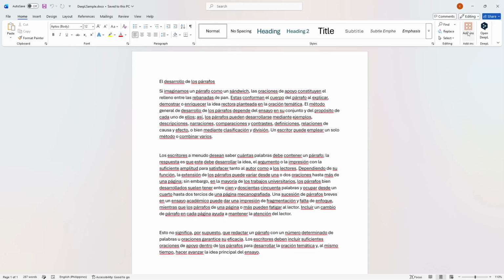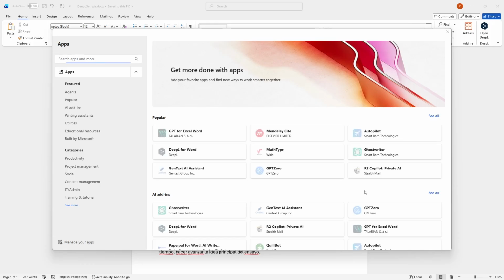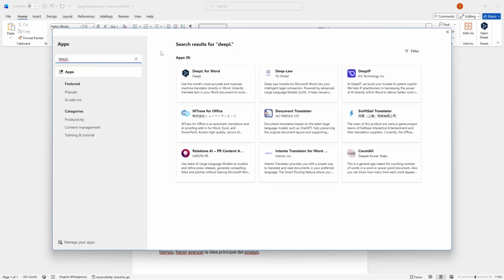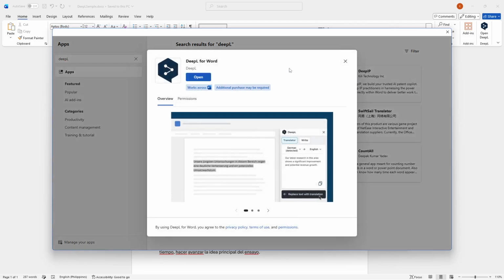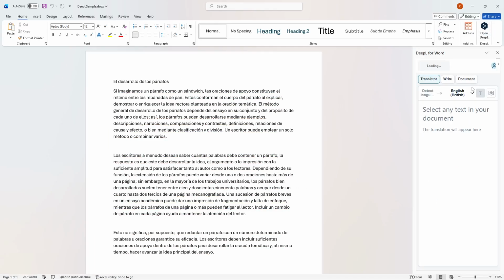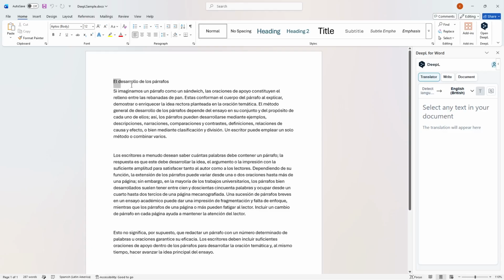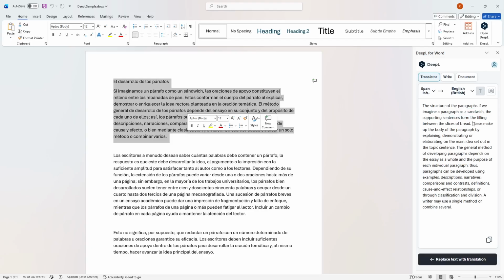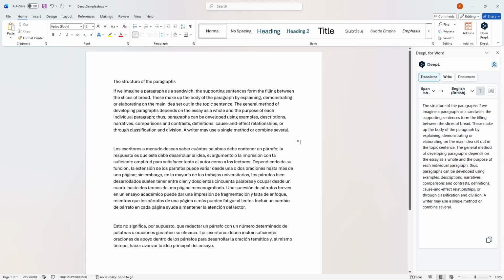How to Use DeepL in Microsoft Word (Full Guide 2026)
In this video, you'll learn how to use DeepL in Microsoft Word, integrate DeepL into Microsoft Word, DeepL translation in Word tutorial, setup DeepL plugin for Word, add DeepL translator to Word, DeepL document translation in Word, enable DeepL features within Word, DeepL for Microsoft Word guide, best way to use DeepL in Word, translate documents with DeepL in Word, get DeepL working with Microsoft Word, complete DeepL Microsoft Word explanation